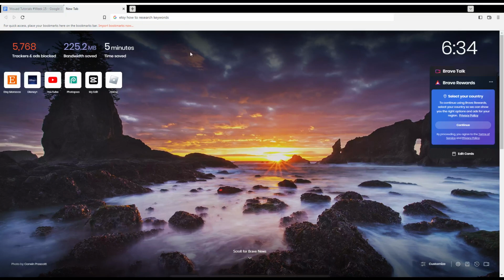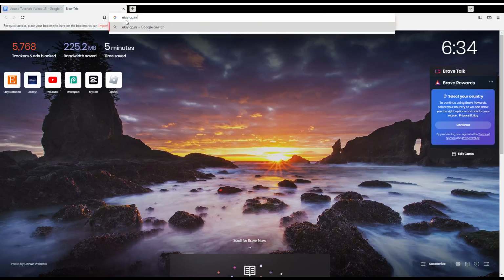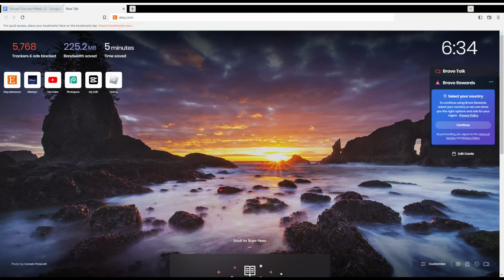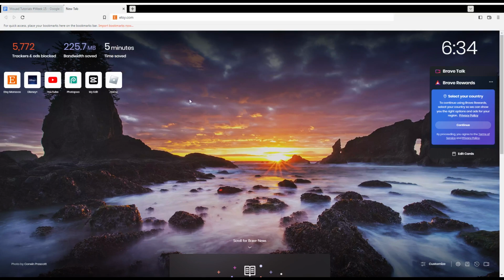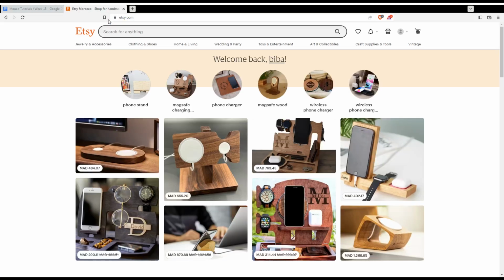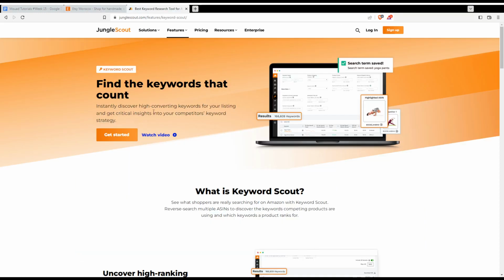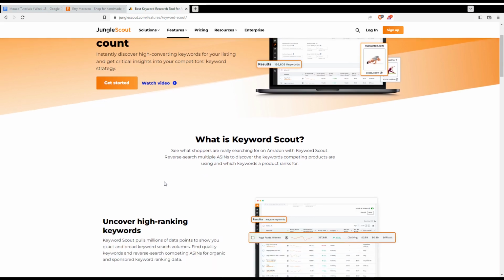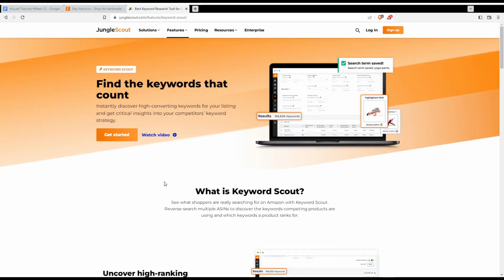How To Research Keywords In Etsy Tutorial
Today I show how to research keywords in etsy tutorial,etsy keyword research,keyword research